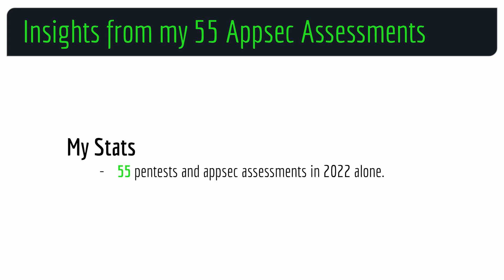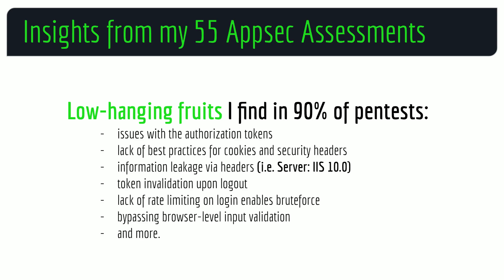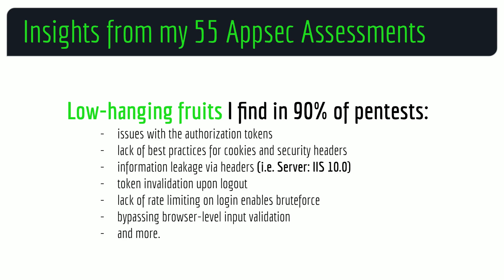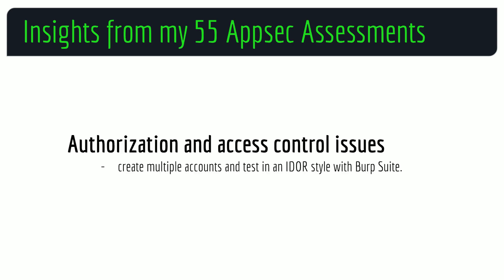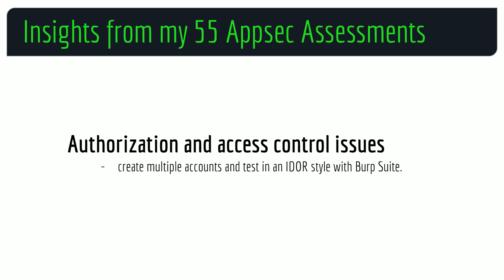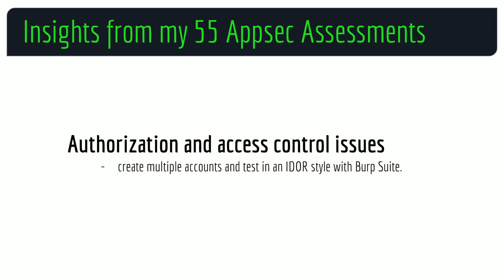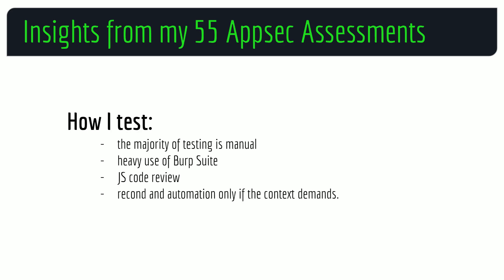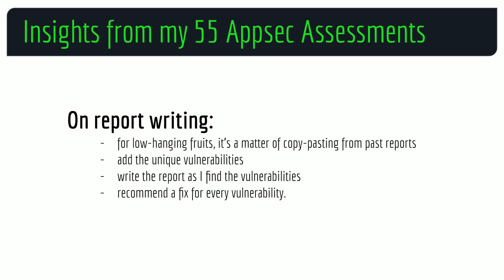Insights from my 55 Appsec Assessments and Pentests in 2022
________________________________________________________________________________________________ Insights from the pentests I've done in 2022.

Books I recommend for Penetration Testing and Ethical Hacking:

1. TJ O'Connor - Violent Python
2. Dafydd Stuttard - Web App Hacker' s Handbook (2nd Ed)
3. Peter Yaworski - Web Hacking 101
4. Jon Erickson - Hacking: The Art of Exploitation (2nd Ed):
5. Peter Kim - The Hacker Playbook 3 (2018)
6. Peter Yaworski - Real-World Bug Hunting
7. Tom Steele - Black Hat Go